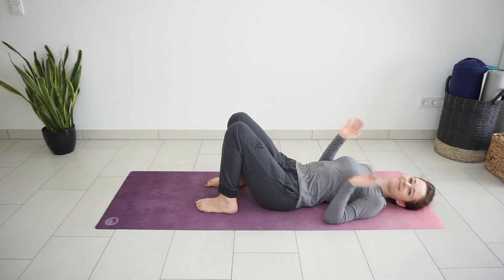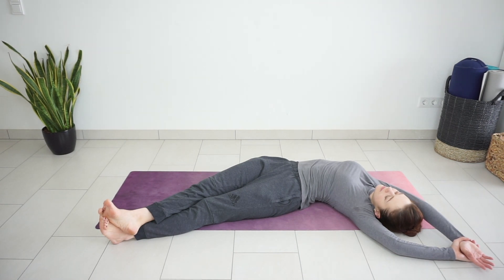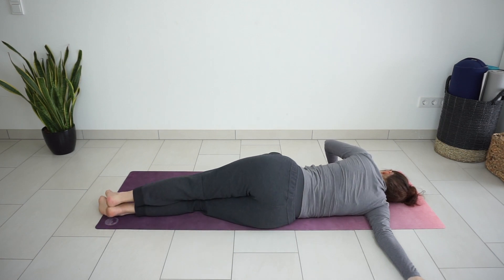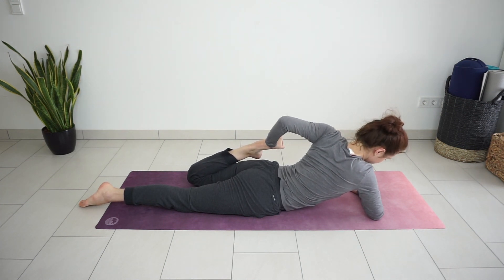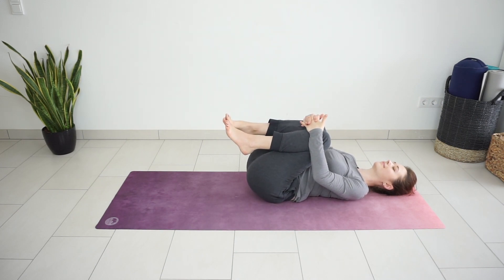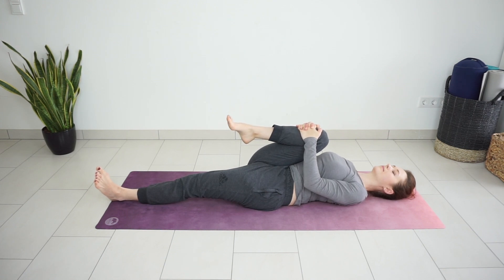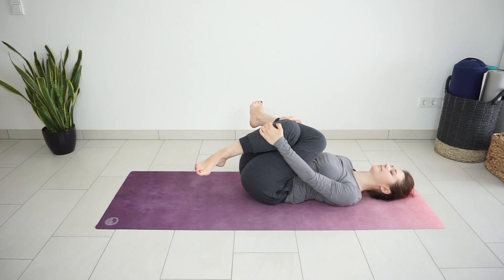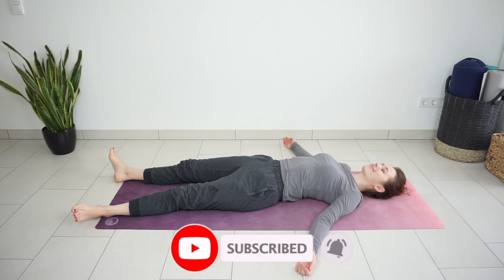10 MIN LAZY YOGA STRETCH | Full Body Stretch You Can Do Without Yoga Mat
Welcome to 10 minute Lazy Yoga Stretch - a short low-effort stretching routine for days when you just don’t have the energy or motivation to move your body. We will do some easy yoga poses laying on the back and belly. You can do this stretching routine without a yoga mat if you don’t feel like rolling out your mat, just lay down on the carpet or any clean space in your home.

📷 Youtube Gear 📷
- Sony Alpha a6000

Uliana